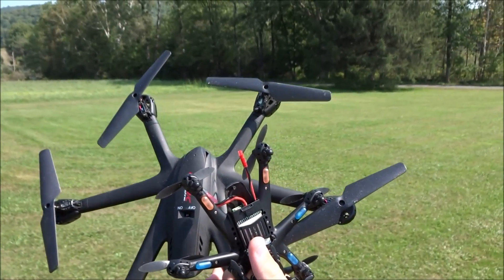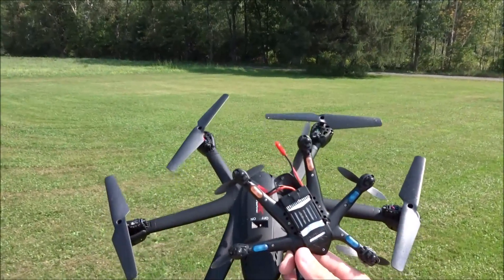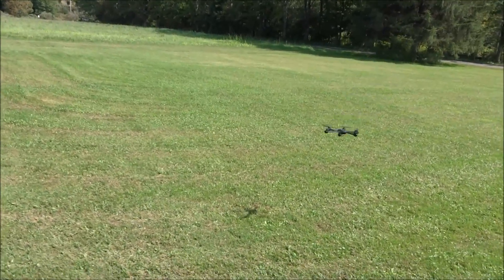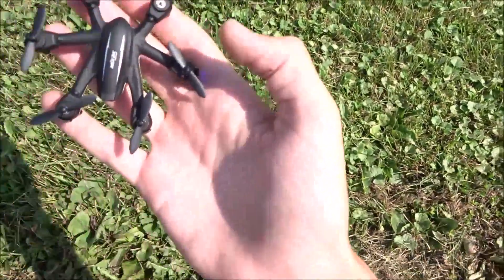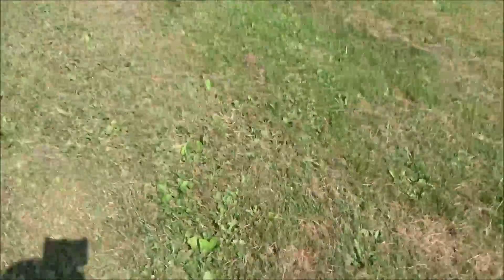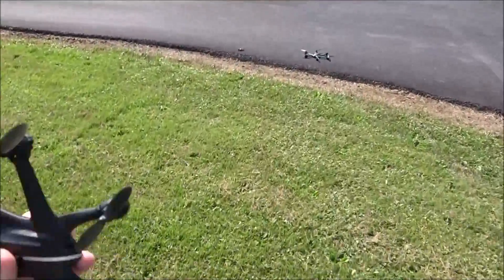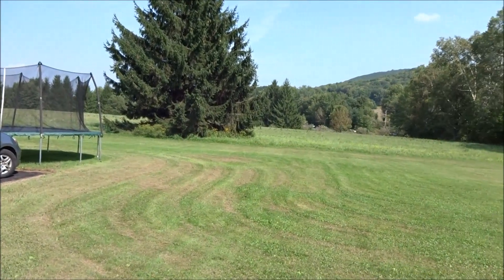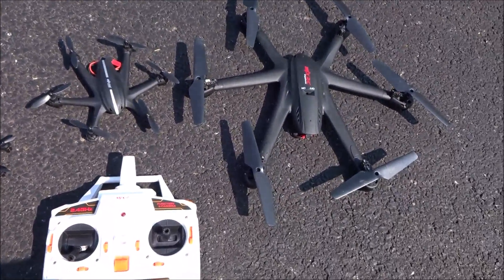Experiment: Flying Three Hexacopters at Once!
Purchase an X600:

Purchase from Banggood.com RTF ($52.88):

Purchase a X901 from Banggood.com RTF ($19.09):

Leave it up to me to try something stupid ;P I never had all three in the air for more then 1 second, however i was able to get the X600 and X800 together for about 5 seconds. I think it would work much better with three of the same kind.

Want to see more of what I am doing? Check me out on Instagram for sneak peeks!